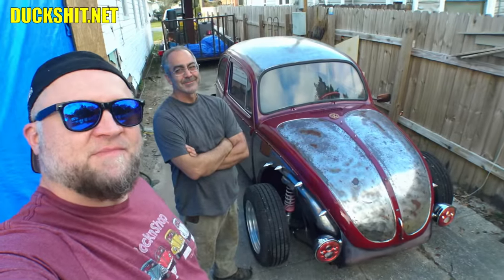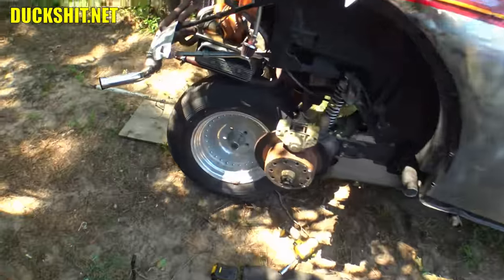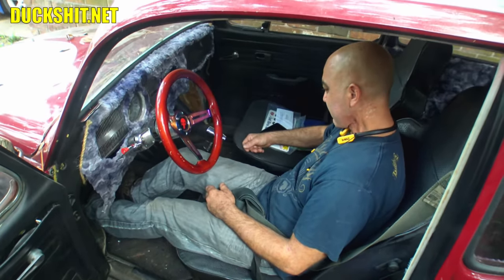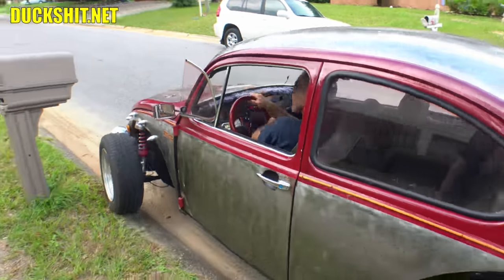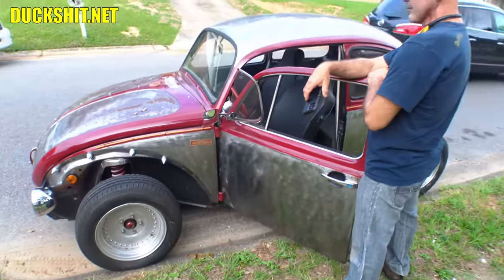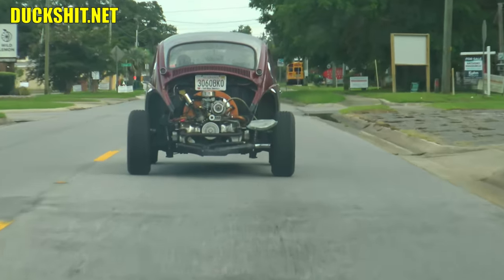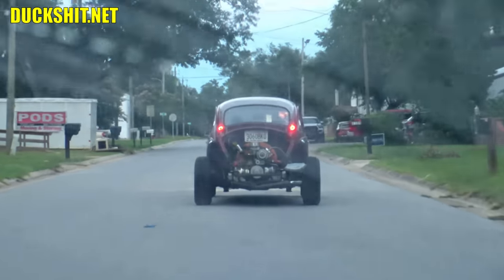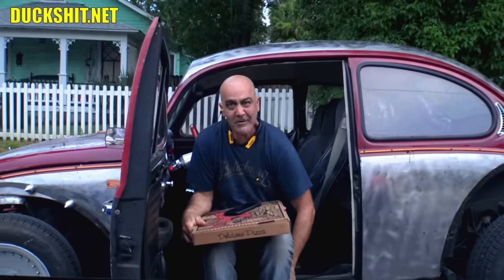Super Volksrod Hits the Street and this Happened - VW Super Beetle - 08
After a tremdous amount of rain, I made the executive decision that the China-Weber carburetor on the VW engine was too big of a PITA to get tuned properly. always one side of it would quit and the engine would run on two cylinders defying all logic. Rob wanted a car that could get better gas mileage so I removed the China-Weber and installed a proper Solex carb and tuned it. This proved to run quite well and will get the best VW engine MPG that would could. I fixed the rear brakes, then Rob got the Super Volksrod registered and it hit the road. I followed him home after to ensure there weren't any other problems. but then it happened. All that rain proved to have put some water down in the engine, and steam was leaking out of everywhere. Oil change time!

⚫ JF.EGWO jump starter ⚫
America Amazon